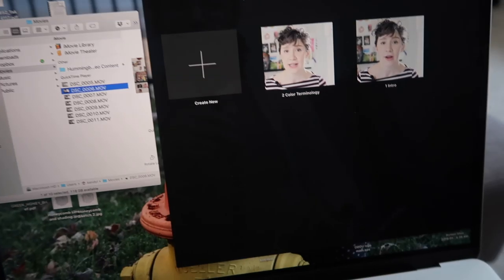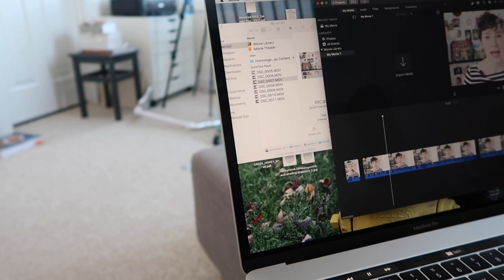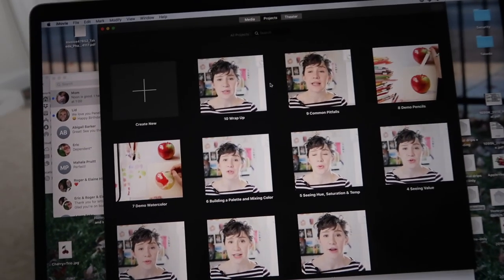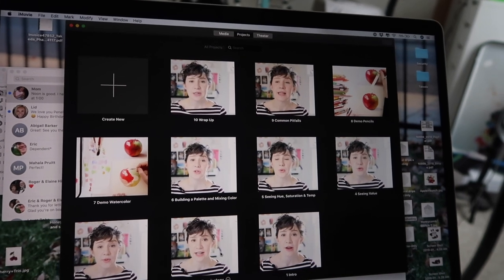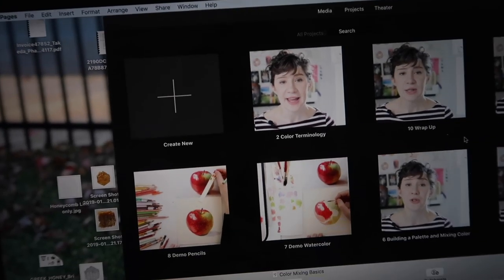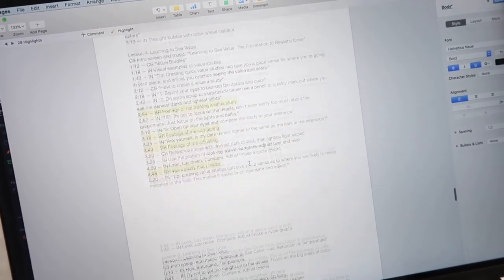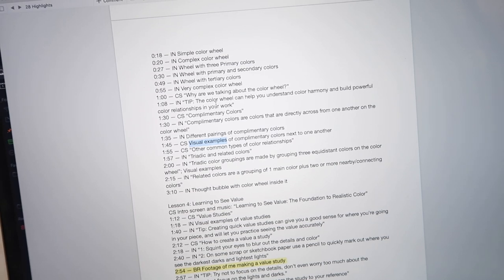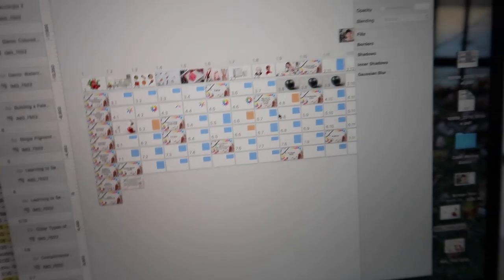Illustrator's Studio Vlog: How I Plan my Skillshare Classes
Lots of chatting, lots of updates, lots and LOTS of behind the scenes on how I develop art classes for Skillshare.

Remember to leave your questions about how to teach on Skillshare for me in the comments!

Filmed with:
Camera - Canon G7X Mark II